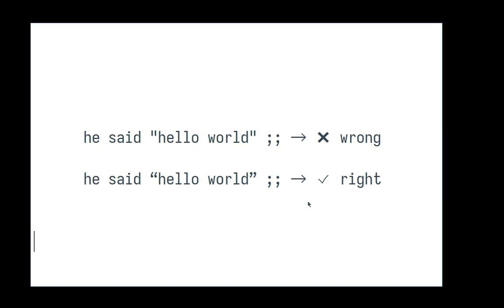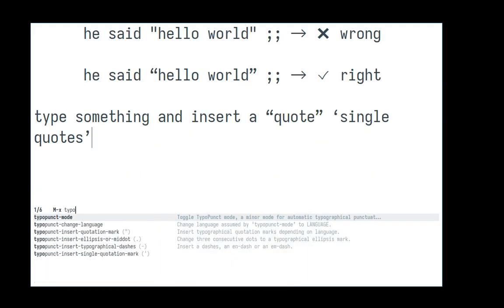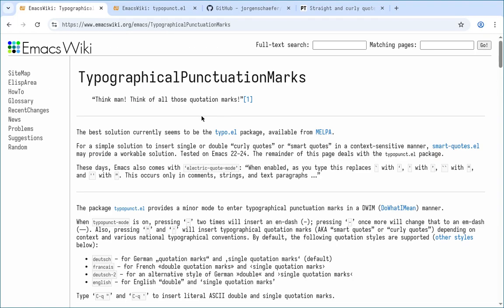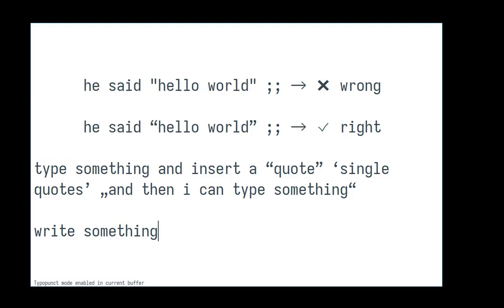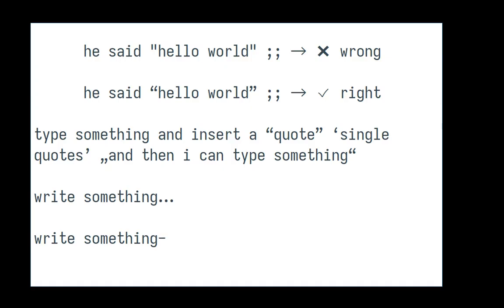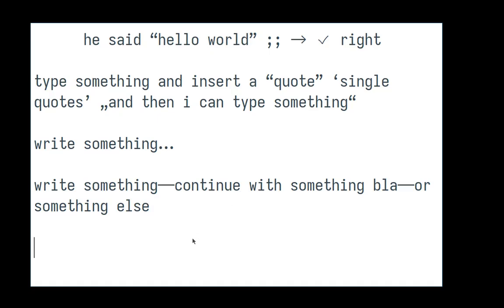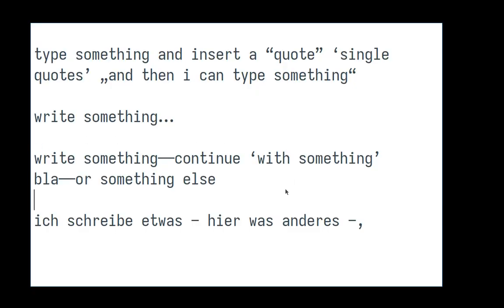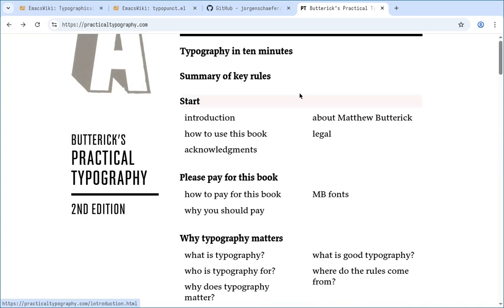make people think your an AI with correct typography (in emacs)